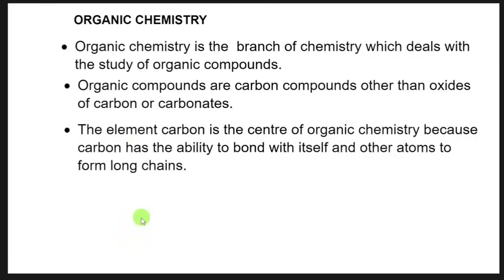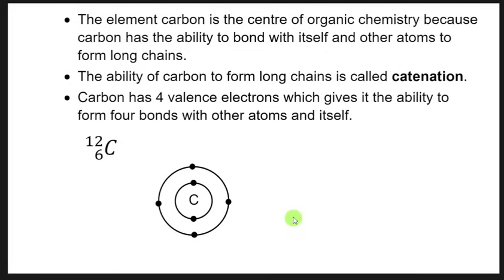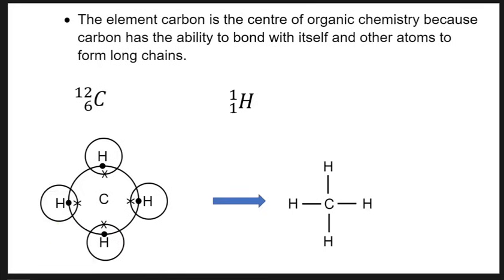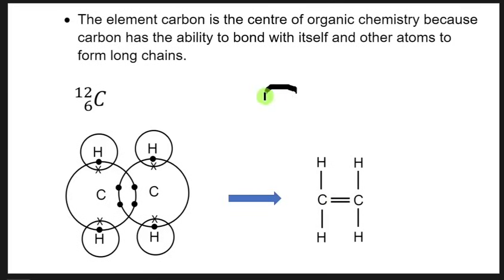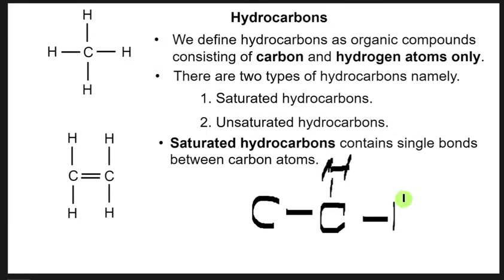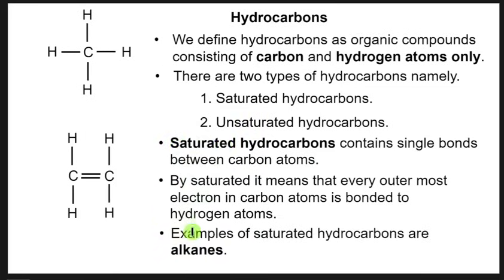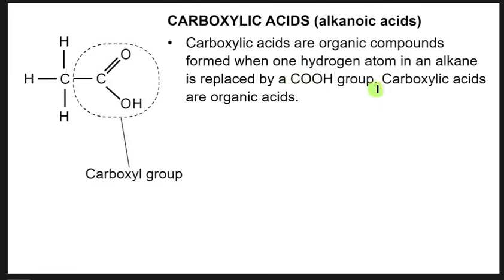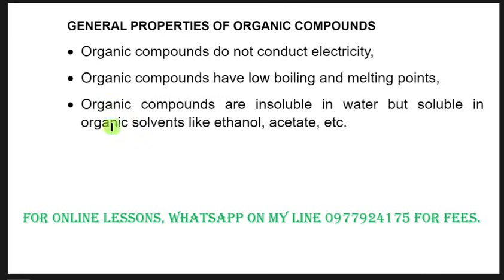Organic chemistry introduction || introduction to organic chemistry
This lesson introduces you to organic chemistry part 1.